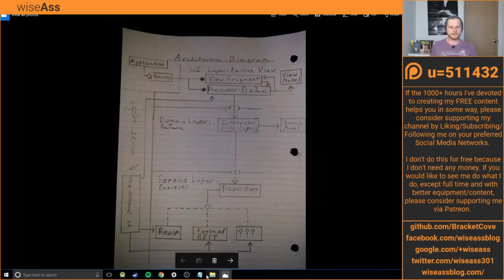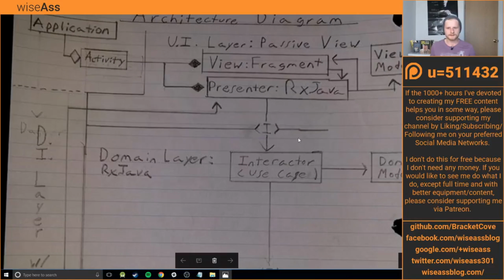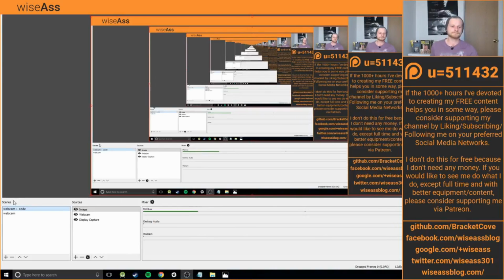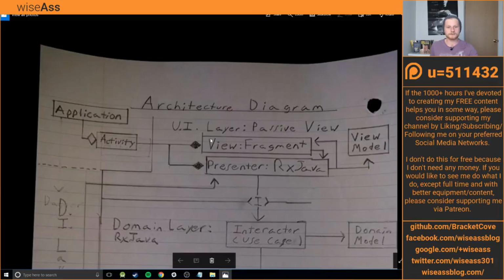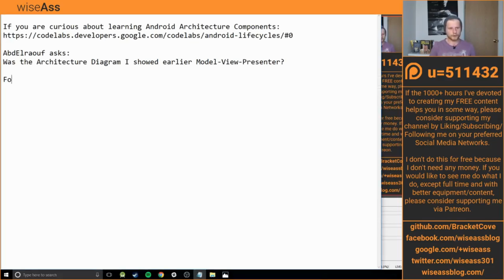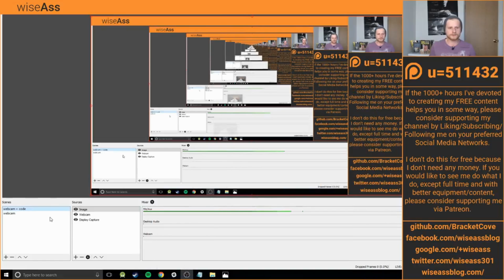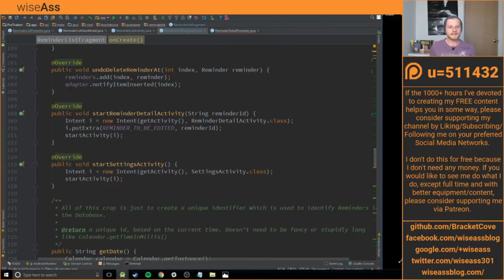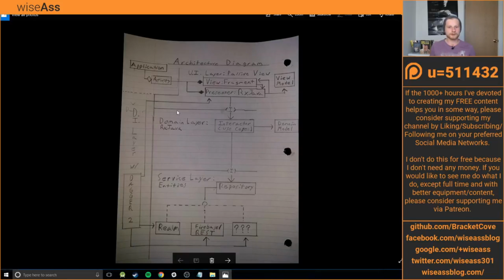Android Architecture | How do MVC, MVP, MVVM fit into a Clean Architecture?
I got a great question from my Livestream, and I thought it was worth cutting into it's own Video. The point of this Video, was to try and shed some light on what all of these things mean MVC/MVVM/MVP and how the fit into a 'Clean' Architecture on the Android platform.